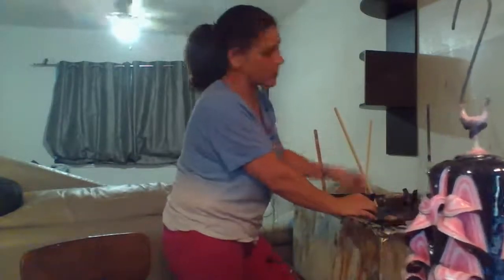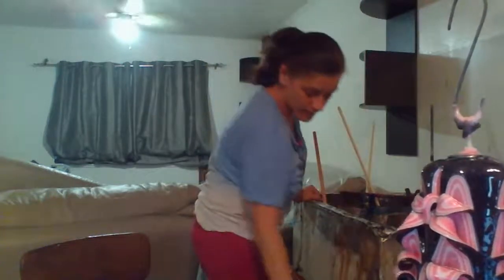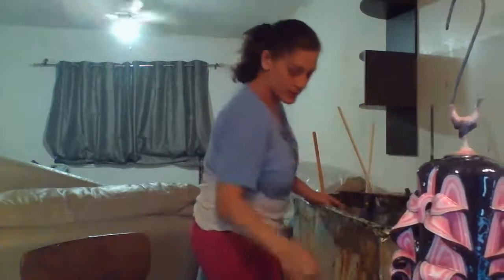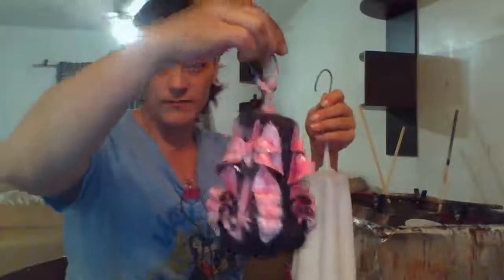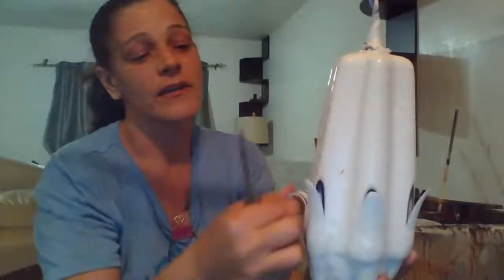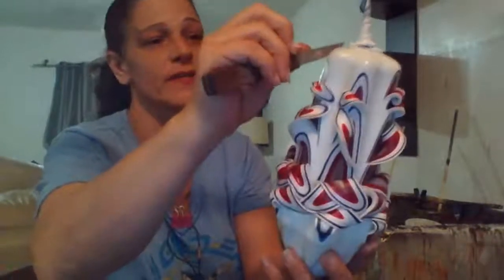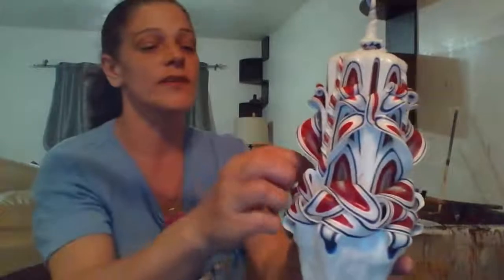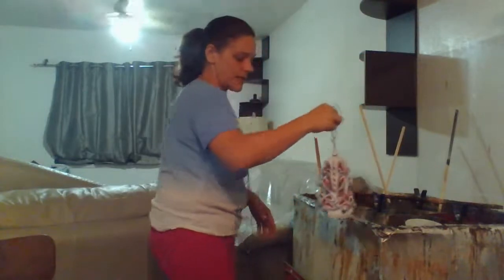Carving Candles by: Candle Lady Kim